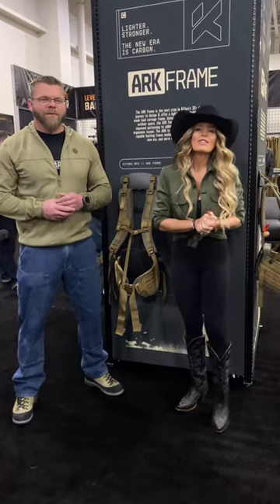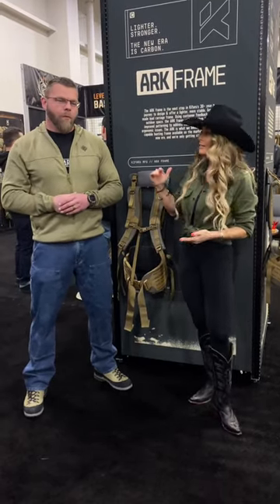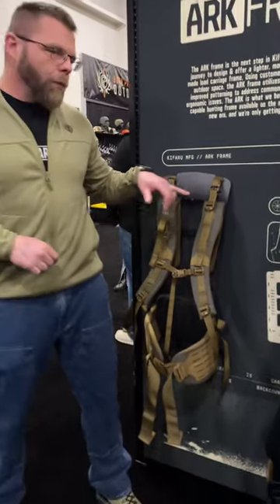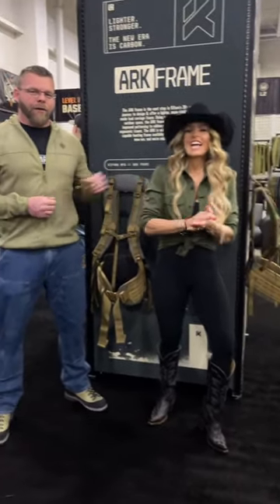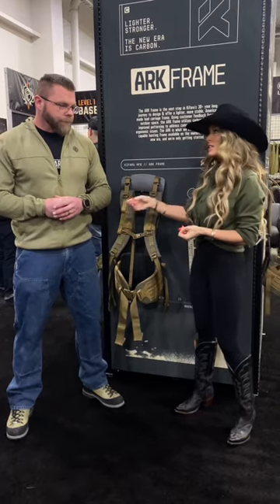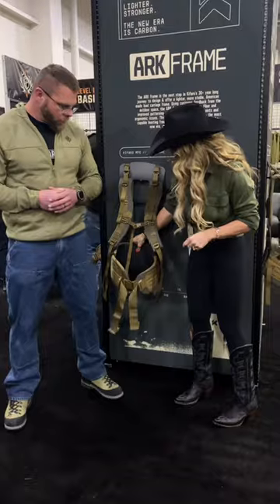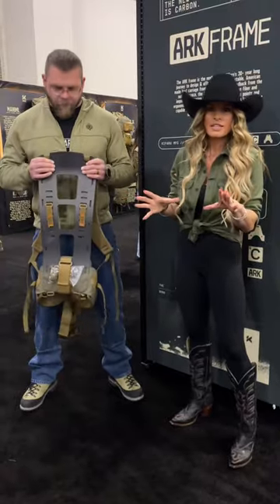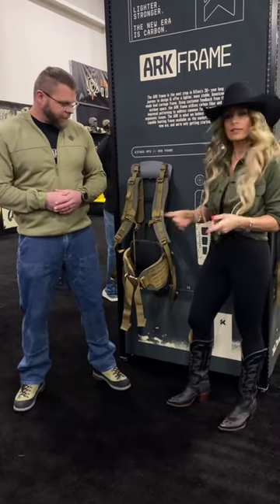Kifaru : INTRODUCING THE ALL NEW ARK FRAME with Kristy Titus & Aron Snyder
INTRODUCING THE ALL NEW ARK FRAME 🔥 Kifaru's toughest, most comfortable frame yet! Learn more from Kristy Titus & Aron Snyder!